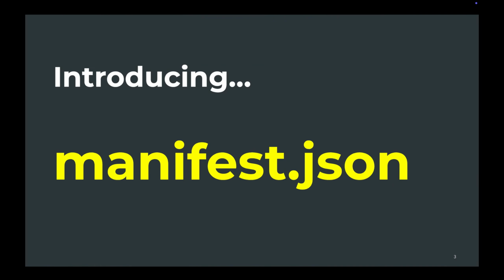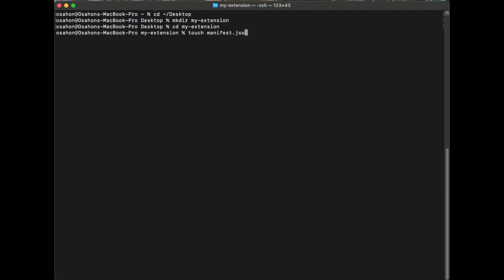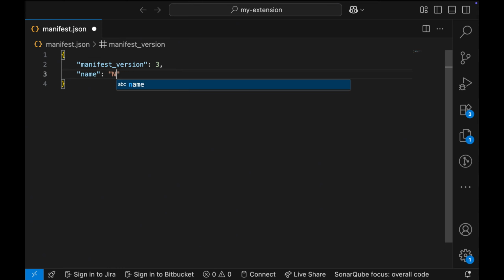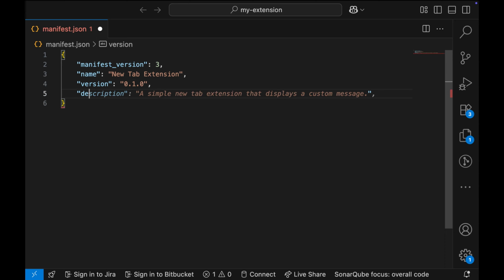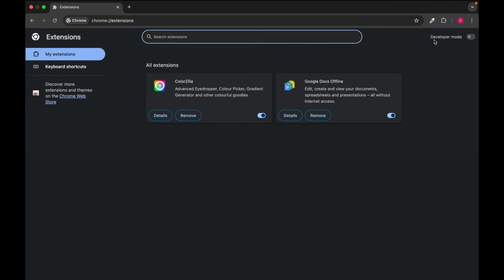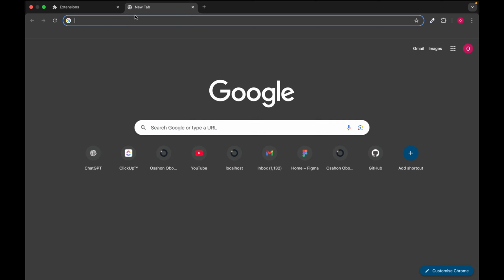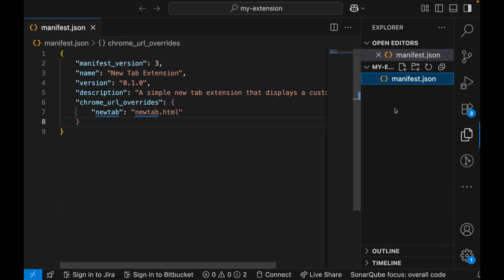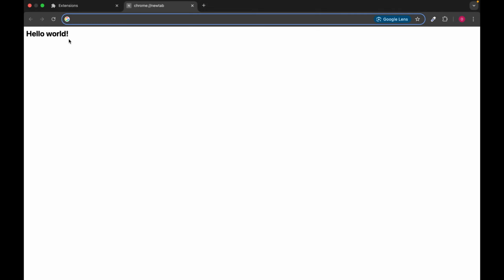Chrome Extension A–Z Guide: How to Build and Load Your First Extension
Learn how to build your first Chrome Extension from scratch. In this beginner-friendly guide, you'll create a simple "Hello World" extension and understand the basics of the manifest.json file and how to load your extension in Chrome.